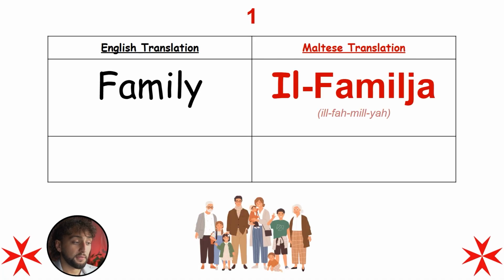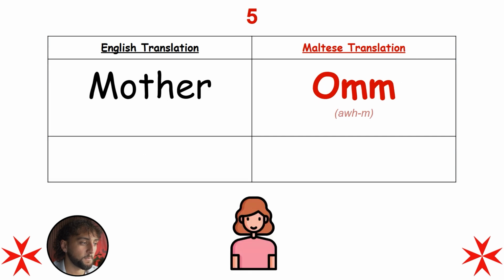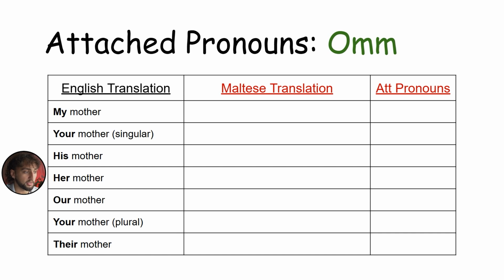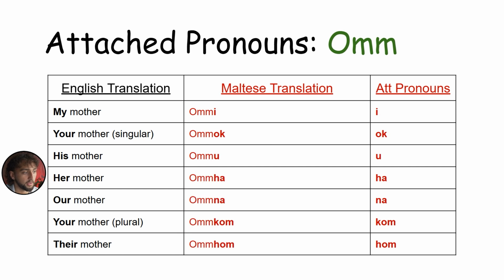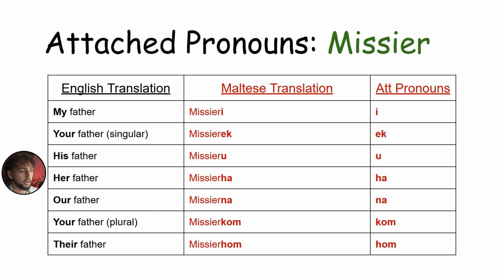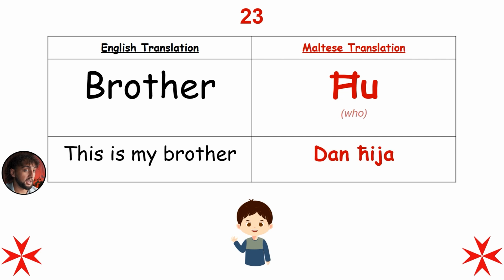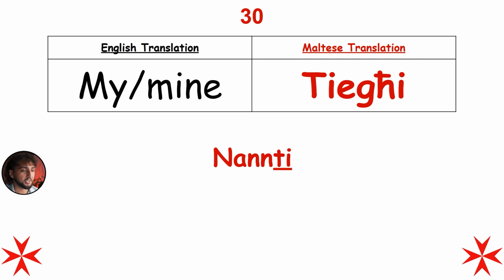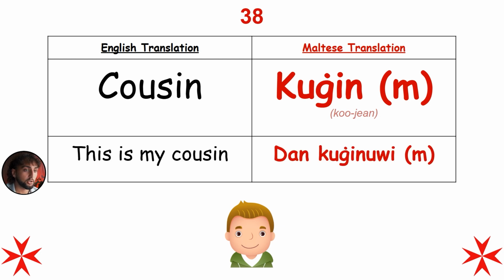17 MALTESE words for Grandma 👵 and other FAMILY Members